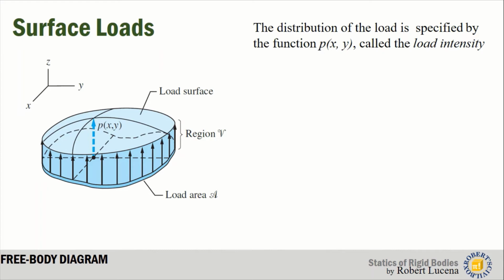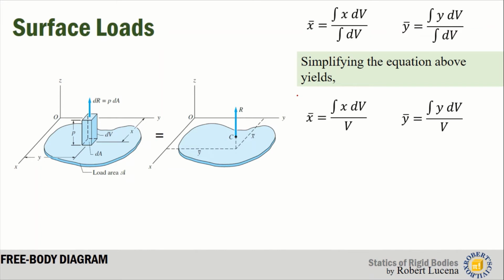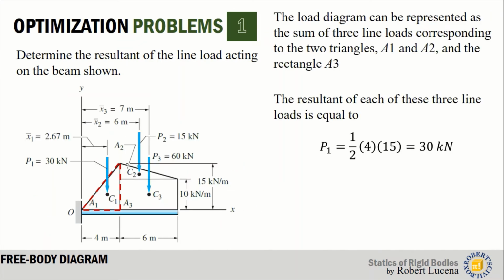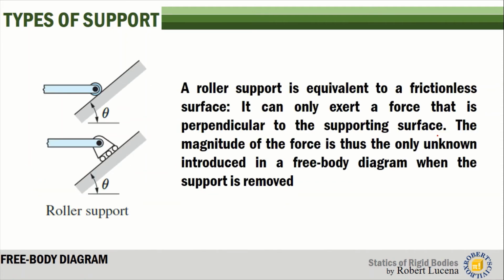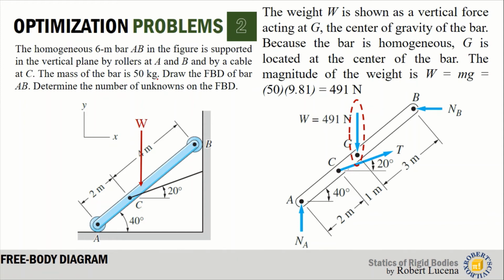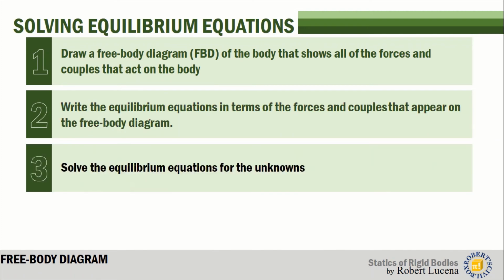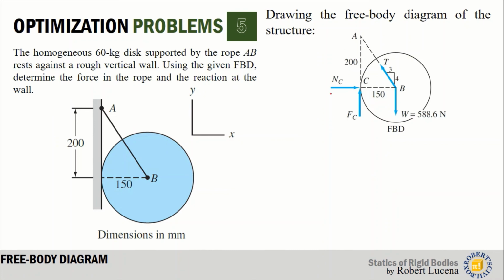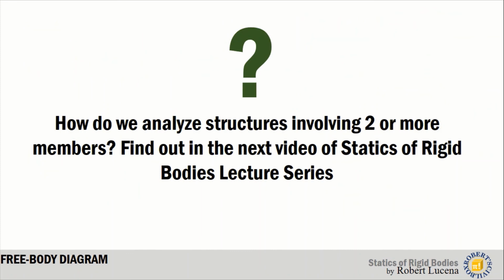Free-Body Diagram (Application of Co-Planar Forces) - Statics of Rigid Bodies Lecture Series Part 6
FREE-BODY DIAGRAM (FBD) is an application of co-planar forces. It is vital in analyzing ALL structures. Learn and master two-dimensional FBD with the help of this video.